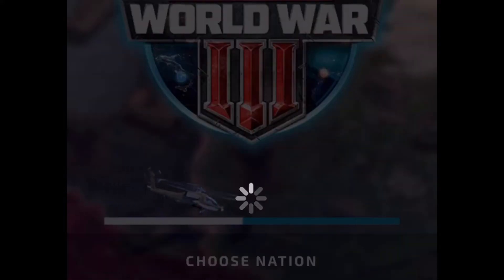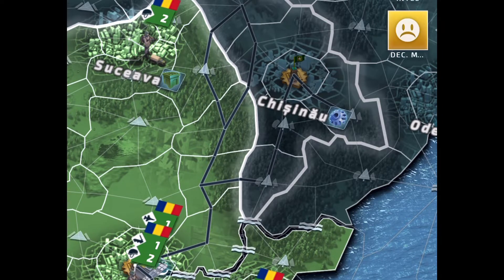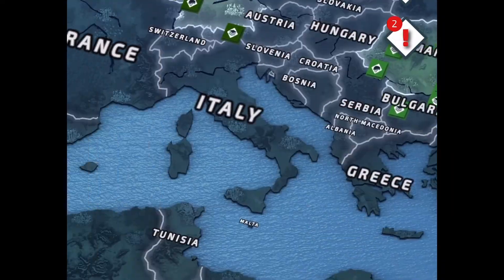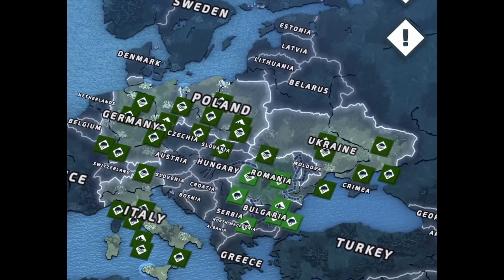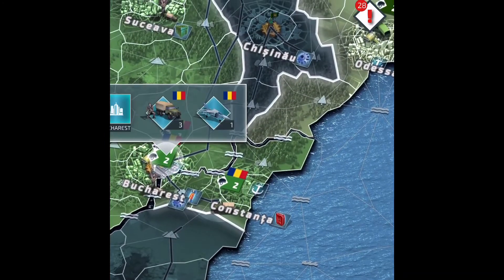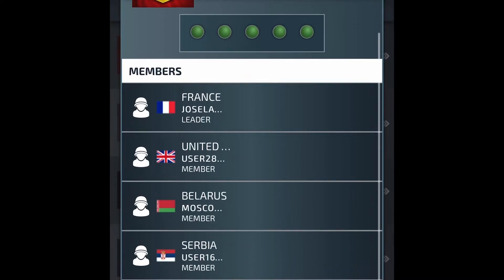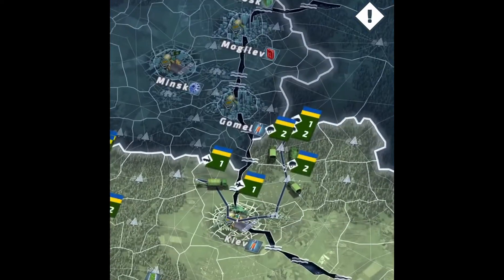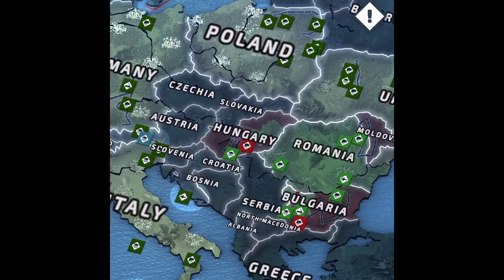Conflict Of Nations WW3 4X EP1 (Romania)